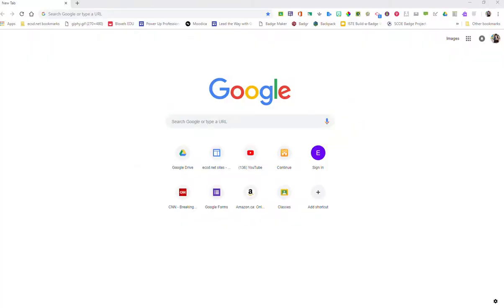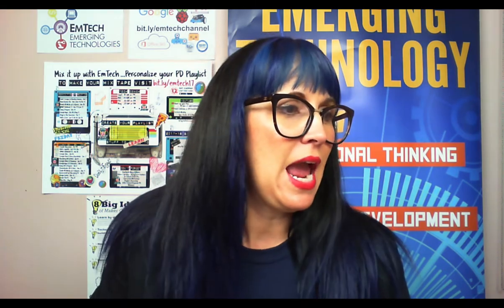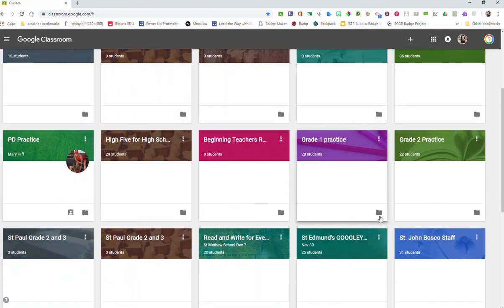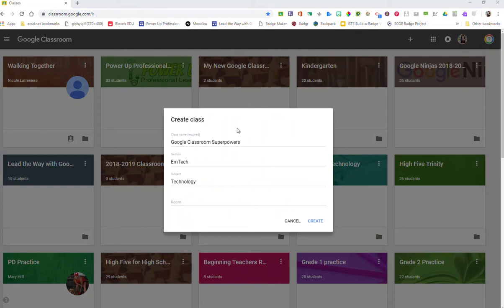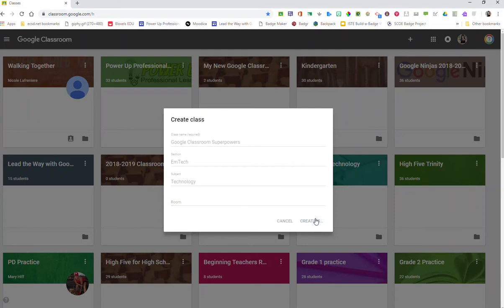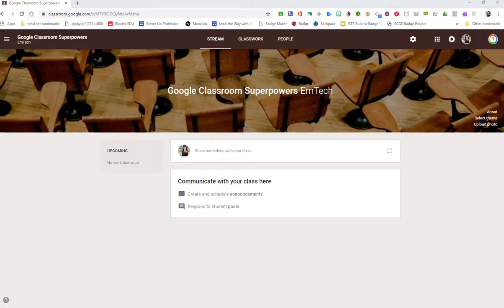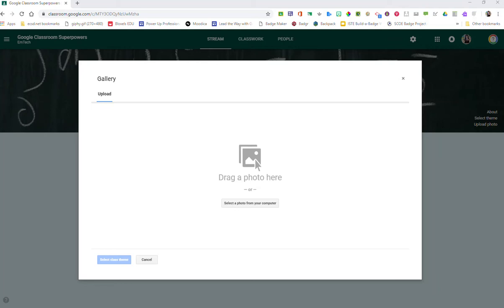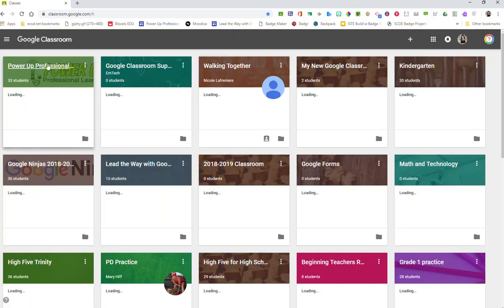Start a Google Classroom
Lesson 1 takes you through starting your Google Classroom and customizing the appearance